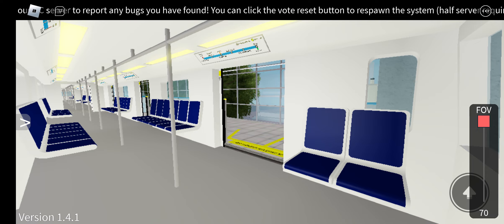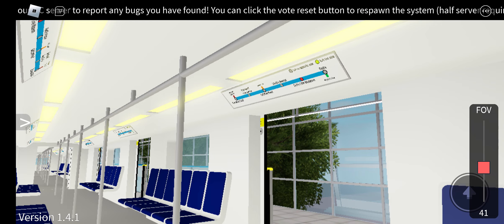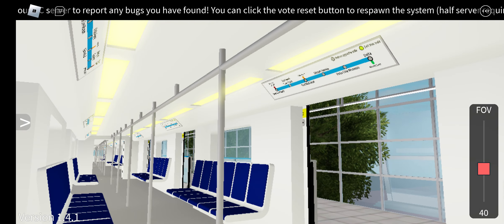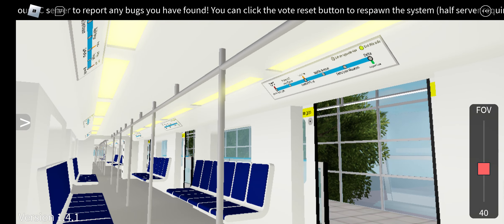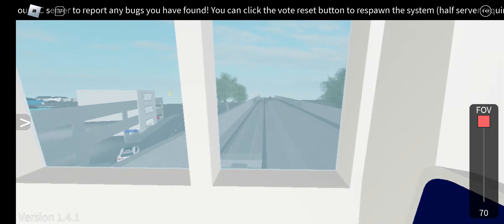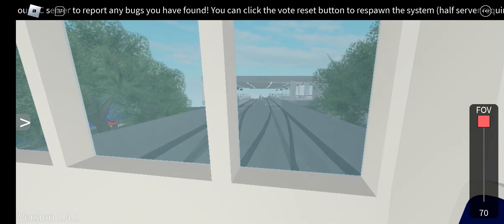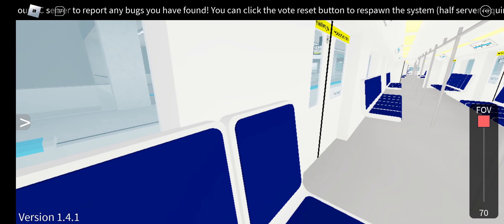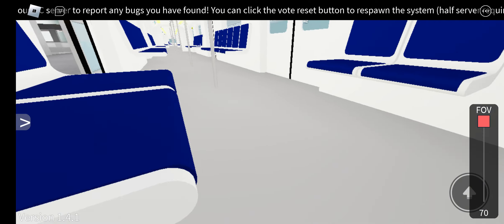【信號延遲】Roblox Delta Line (Delta Line Museum - Delta Racecourse)